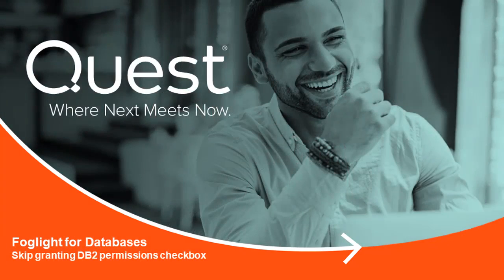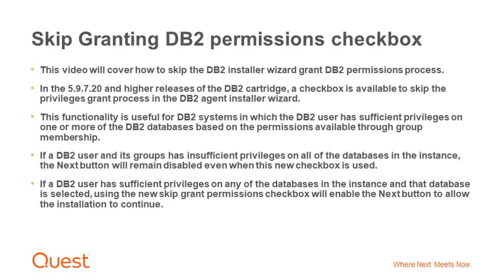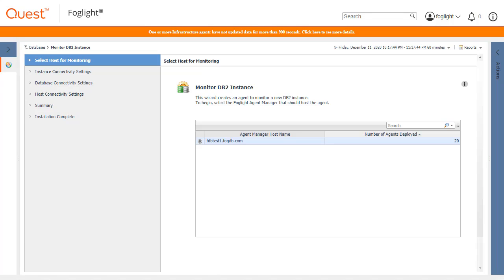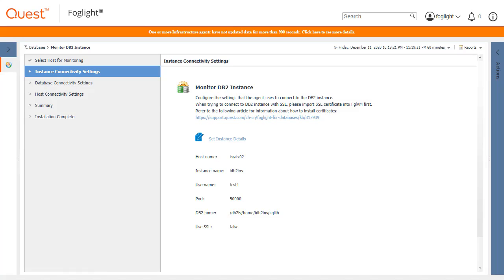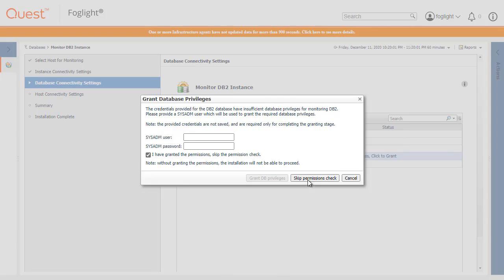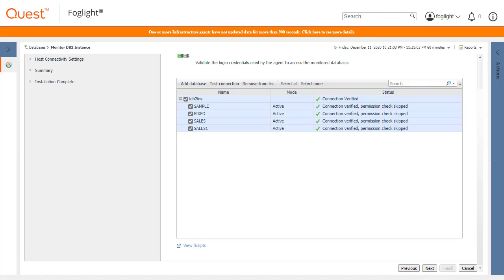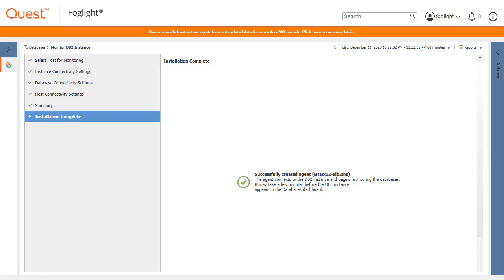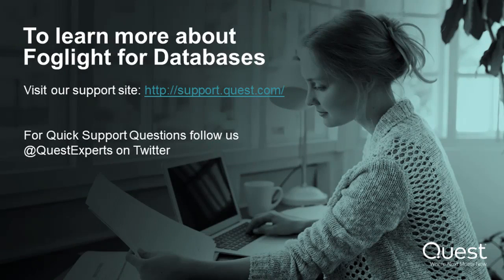Foglight for Databases - Skip granting DB2 permissions checkbox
Skip granting DB2 permissions checkbox